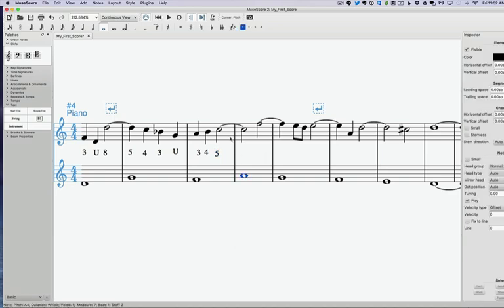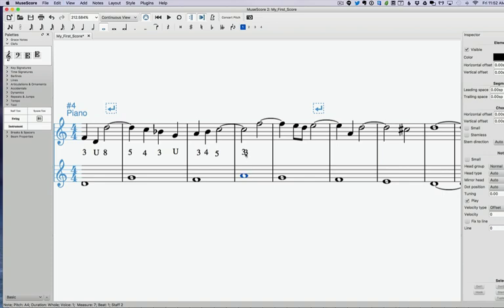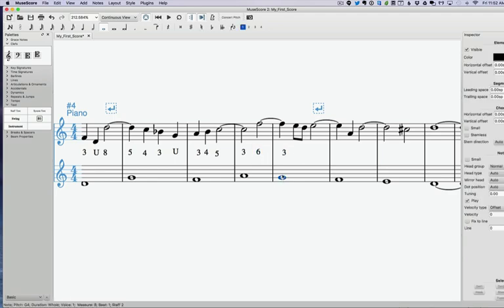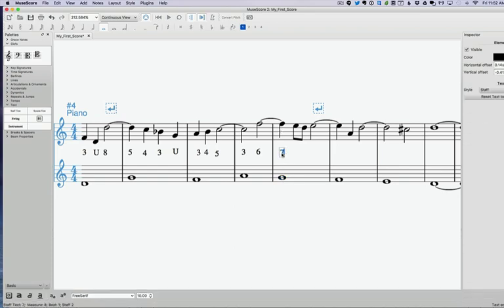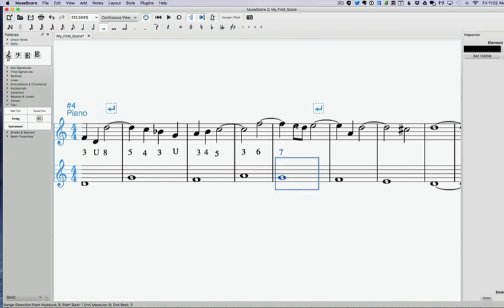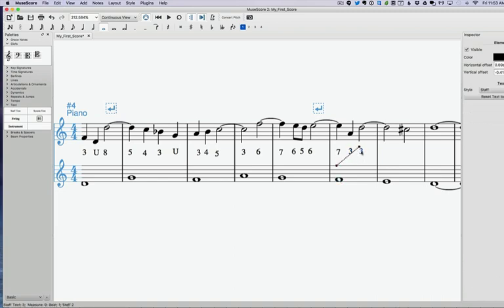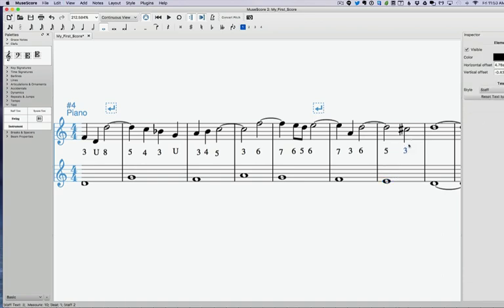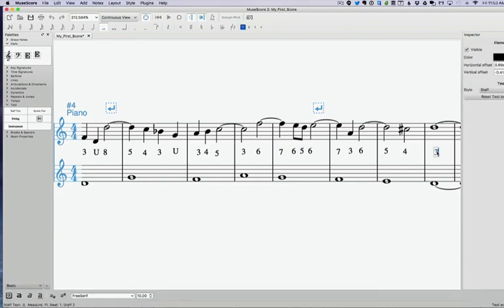Music Theory Lesson!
Counterpoint Lesson - Fifth Species